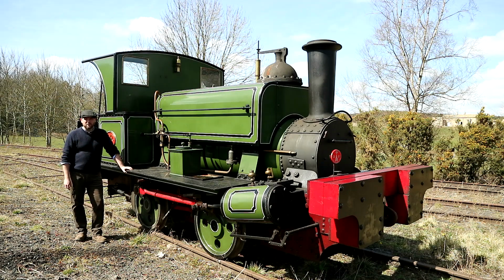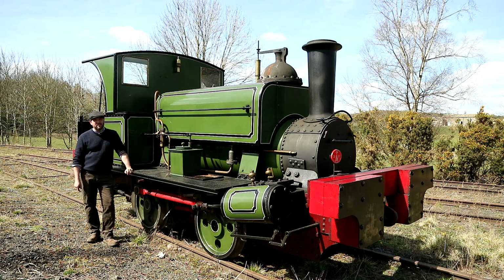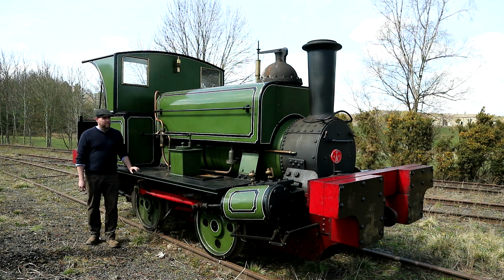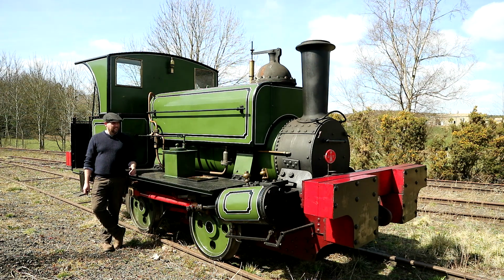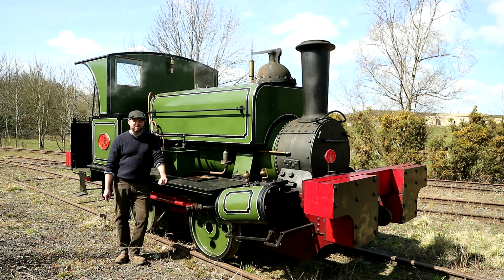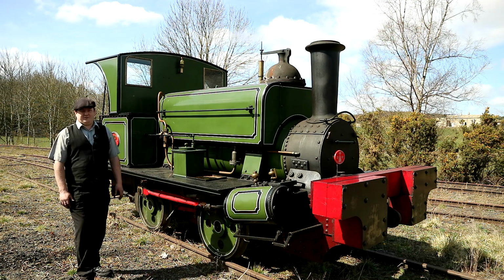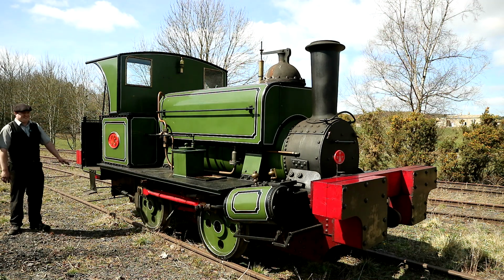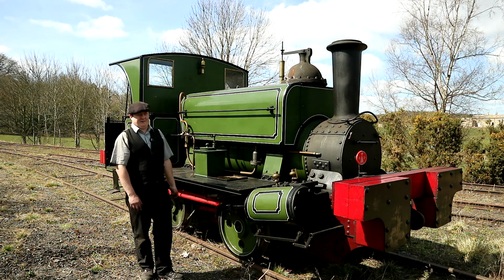No 18 Curator Feature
Beamish's Assistant Director (Design, Transport & Industry) Paul Jarman and our Keeper of Transport, Matt Ellis chat about locomotive No. 18.